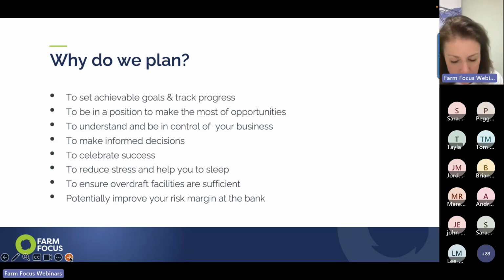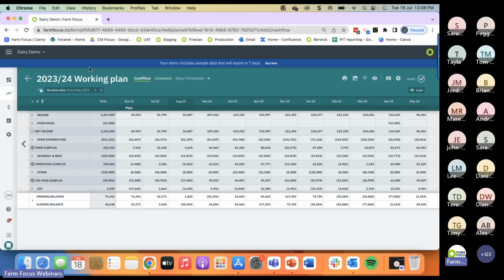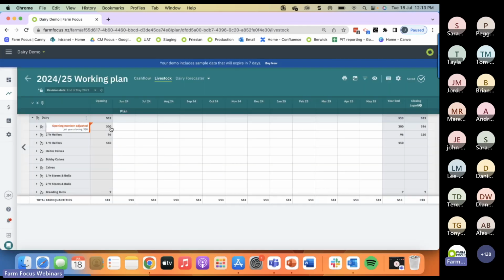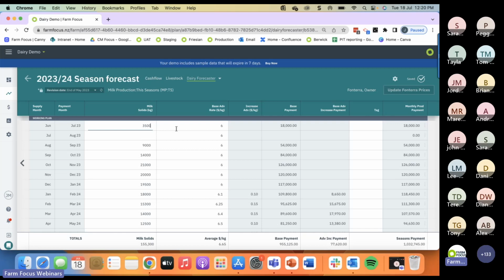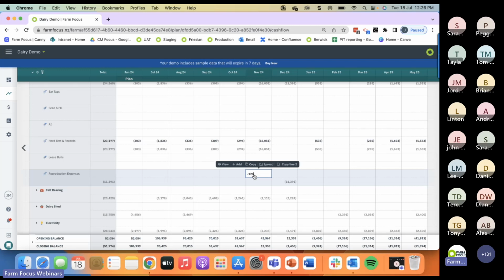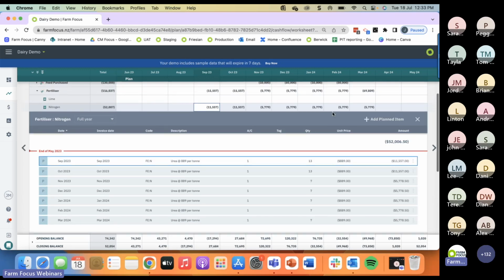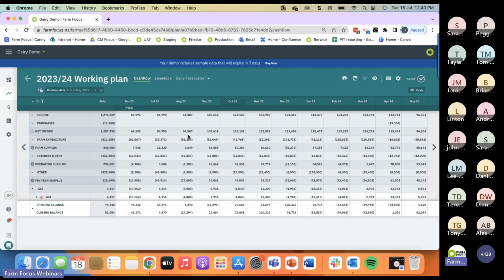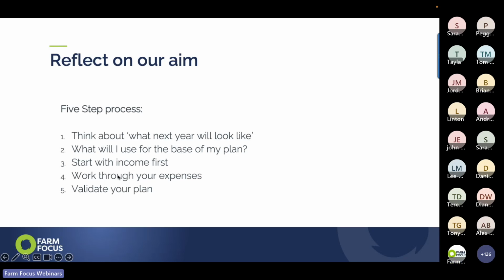Creating a Working Plan in Farm Focus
Discover how to create a budget or working plan, ensuring your plans are  specific to your farming situation.

Learn how to create a simple, yet powerful Working Plan / Budget using the data already within Farm Focus. Learn the art of transforming your vision into something tangible that your stakeholders, on and off farm, can clearly understand and help you achieve.

Tap into the hidden potential that a well-crafted plan can unveil.